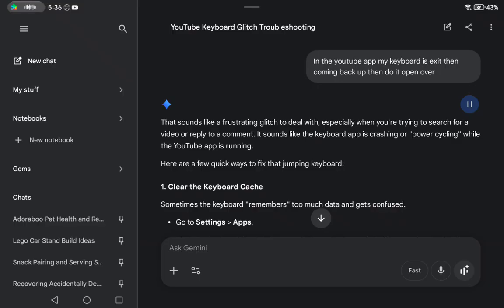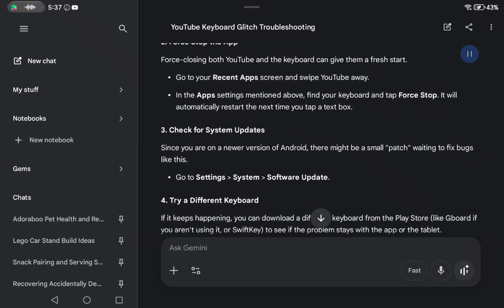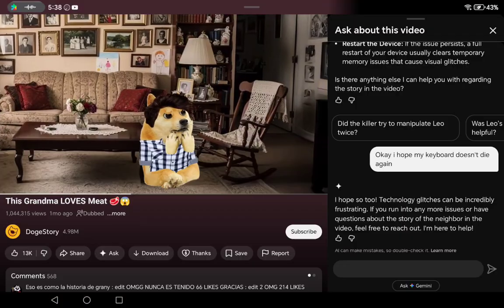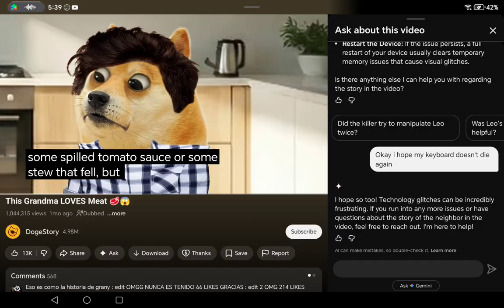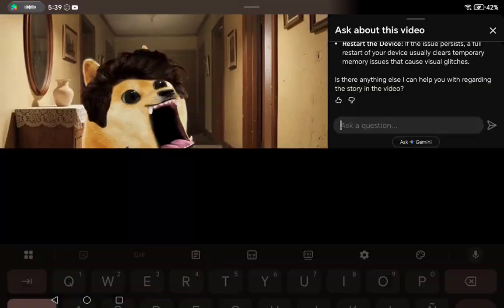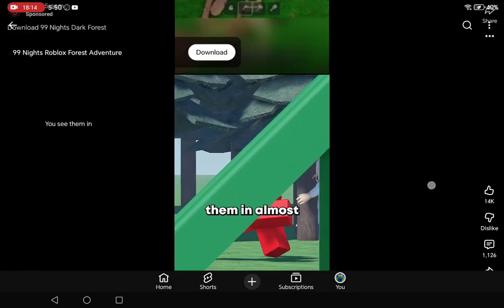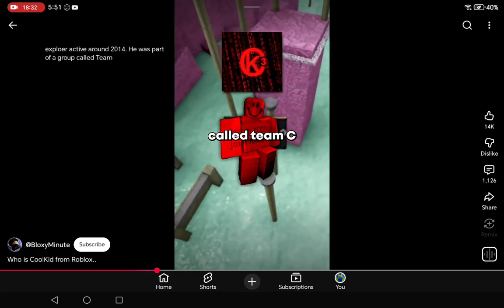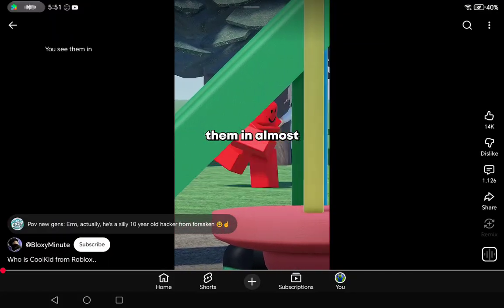Hey guysWOW My キーボード ジャパニーズ